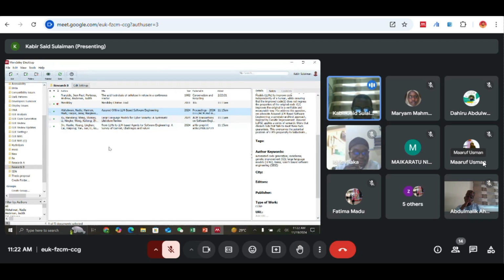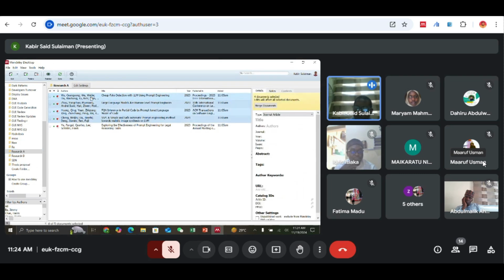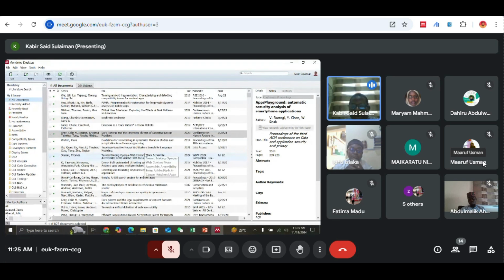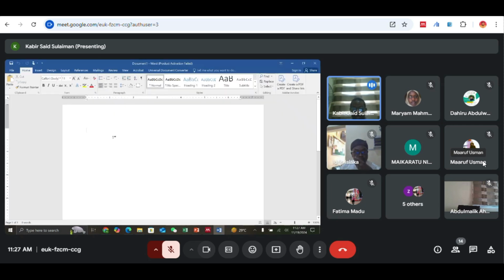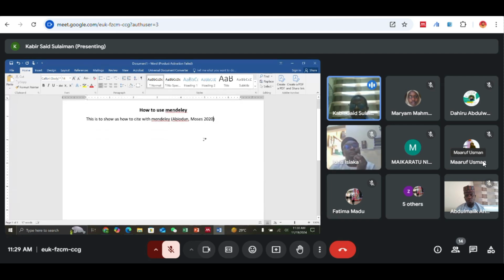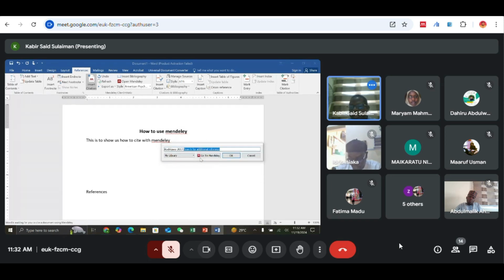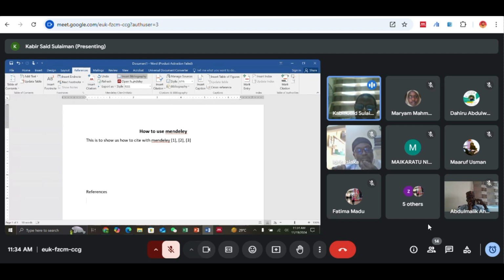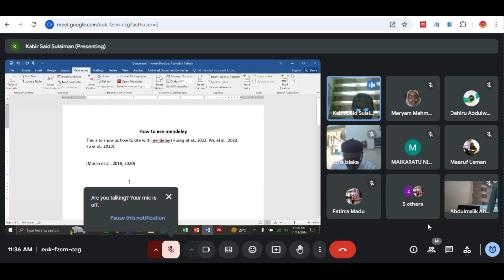PART 3 REFERENCE and CITATION MANAGER with MENDELEY